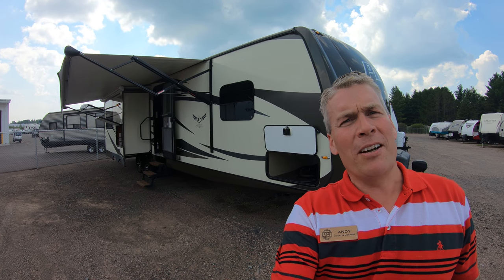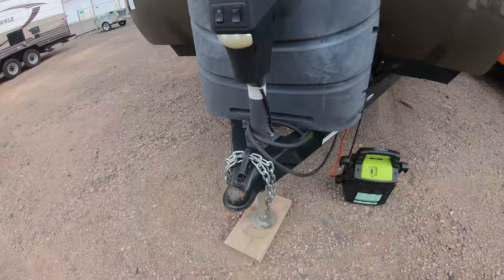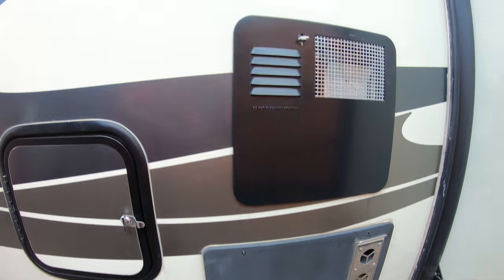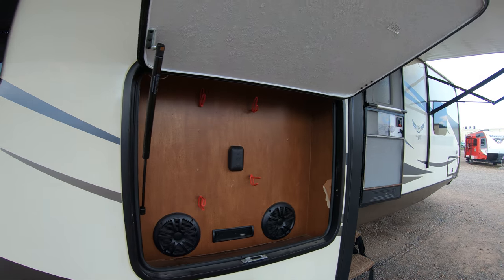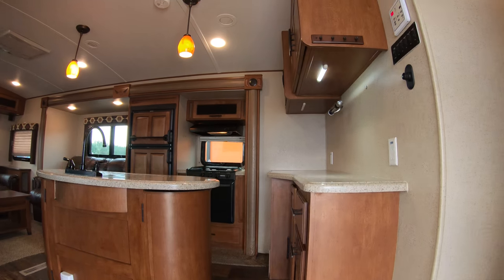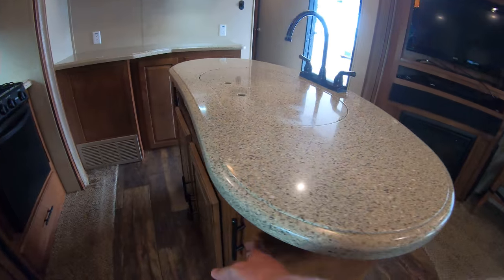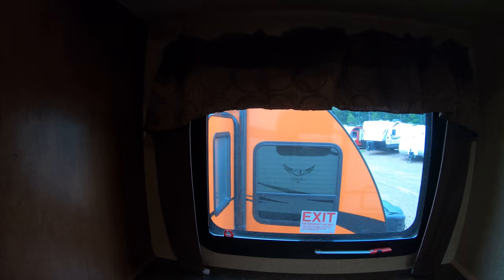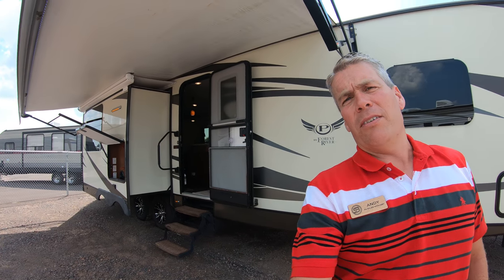Steve and Jan's 2013 Pilot Spirit of St. Louis Three Slide Luxury Travel Trailer. Thanks, and Enjoy!